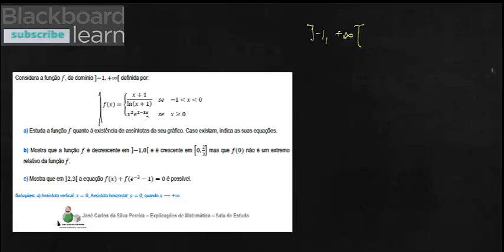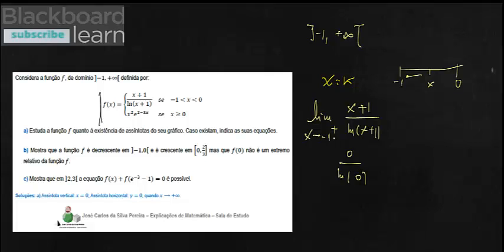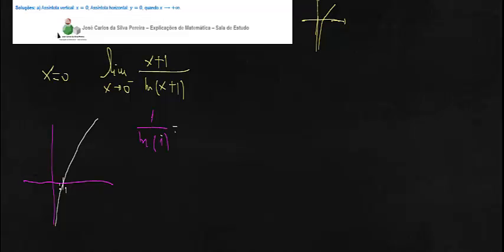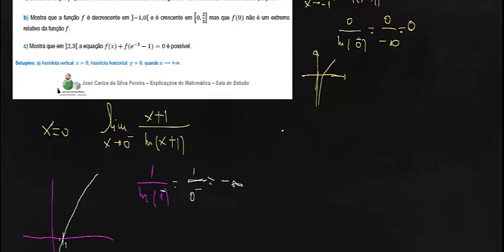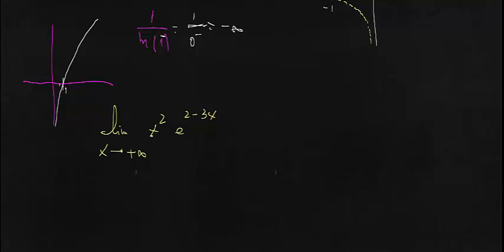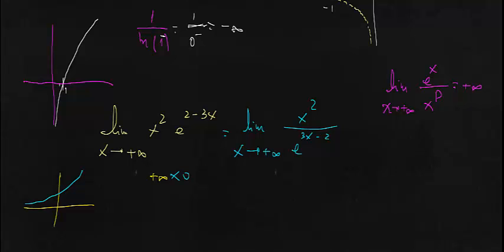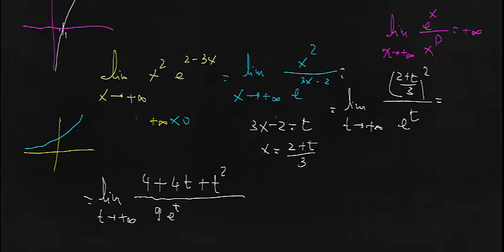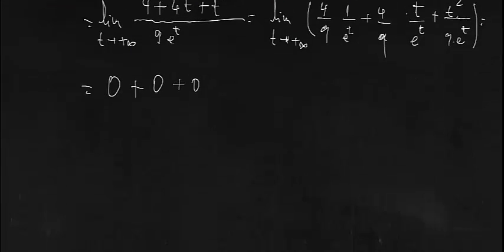Questoes Carlos Pereira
Exercicio postado no grupo
CONVIVER COM A MATEMATICA